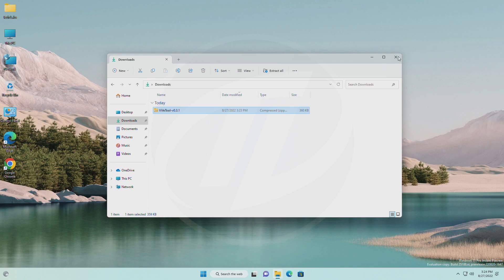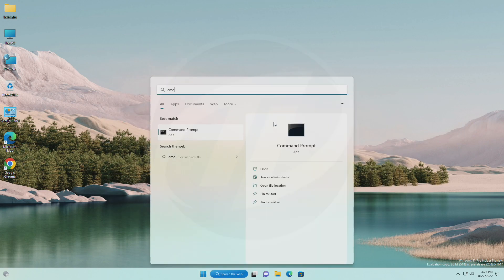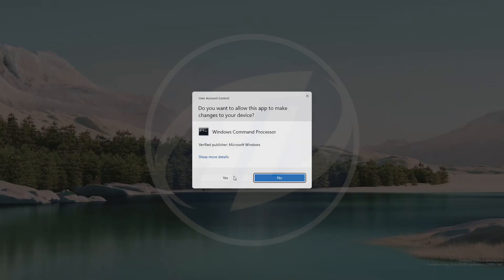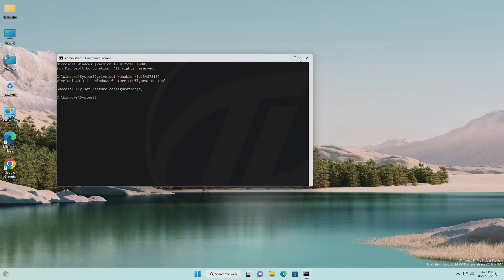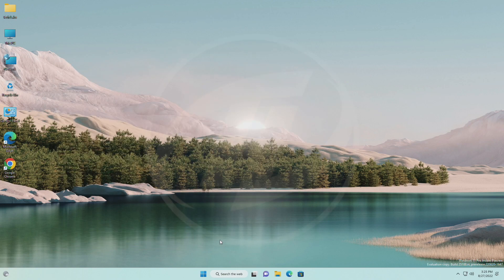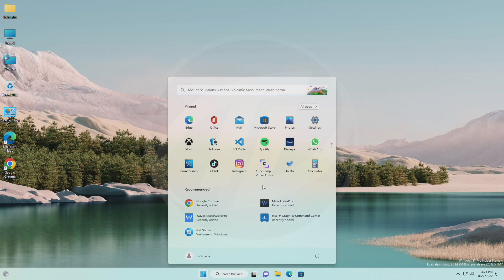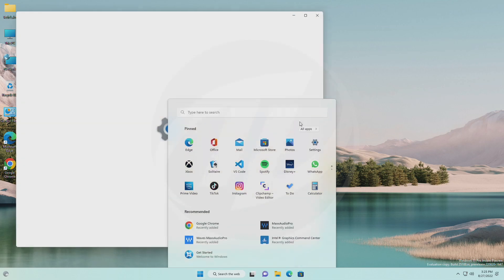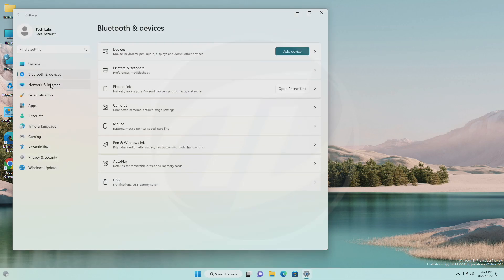How To Enable New Animated Icons For Settings Page in Windows 11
CHAPTERS